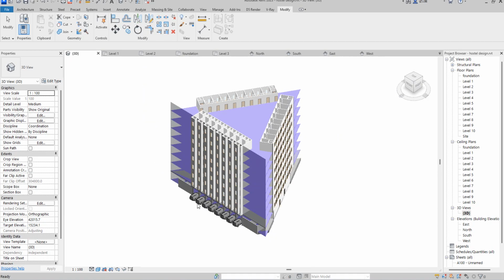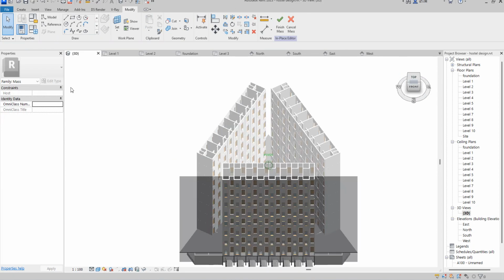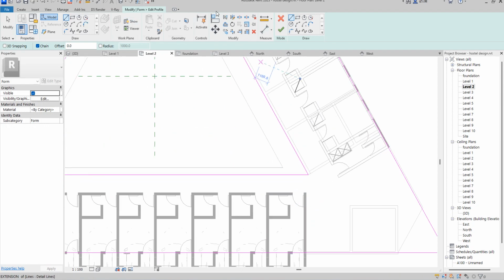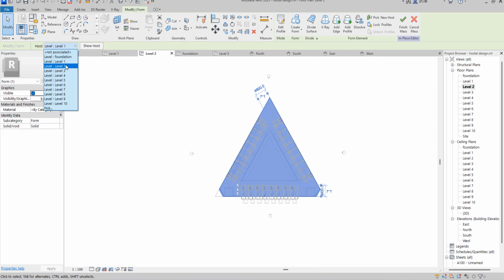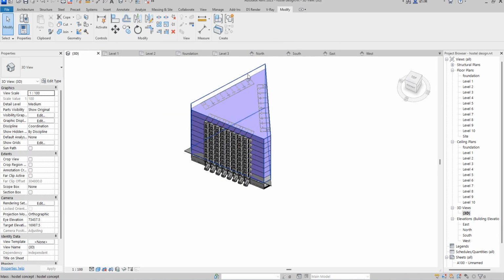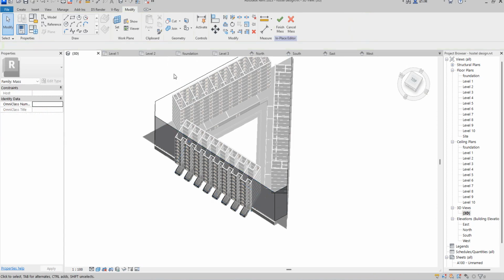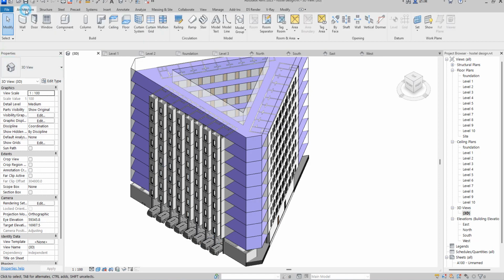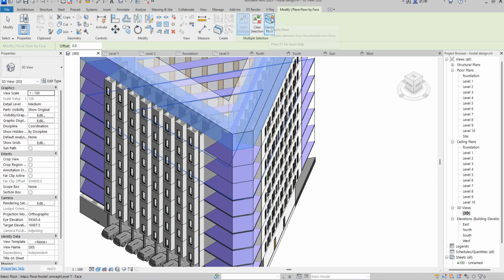REVIT TUTORIAL COMPLETE : HOW TO CREATE HOSTEL 5 [ UPDATING MASS ]